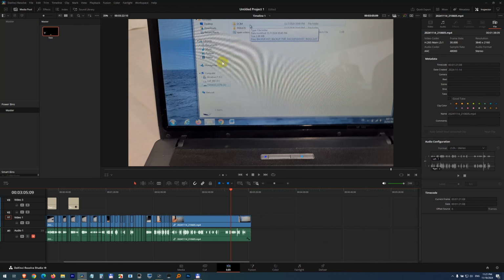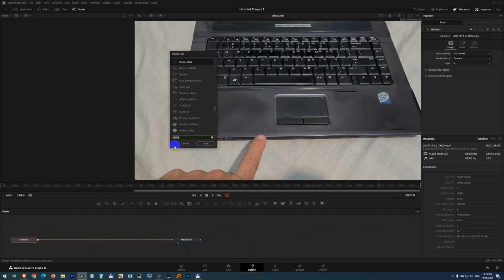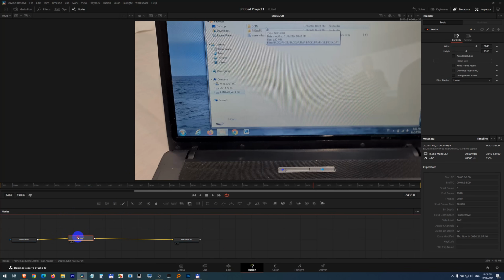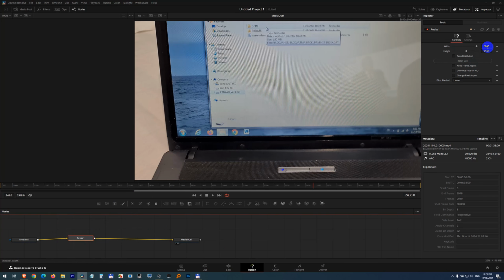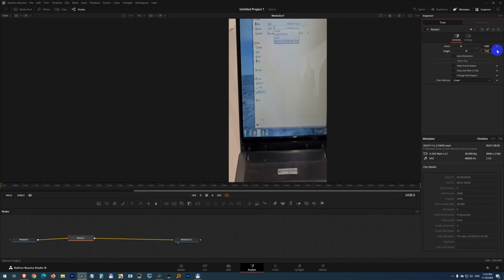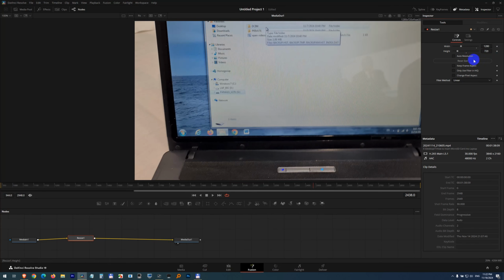How to reduce Line Pattern (Davinci Resolve, Moire, Fusion, Resize, Laptop display)